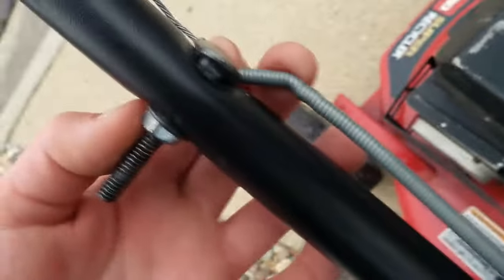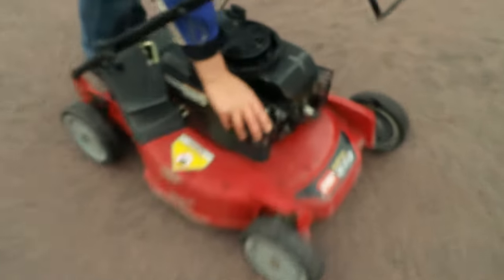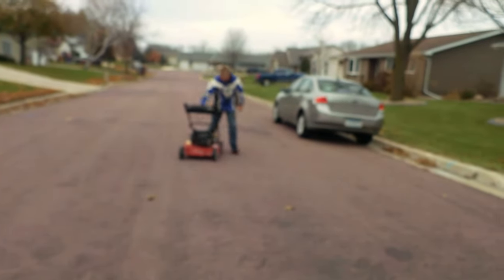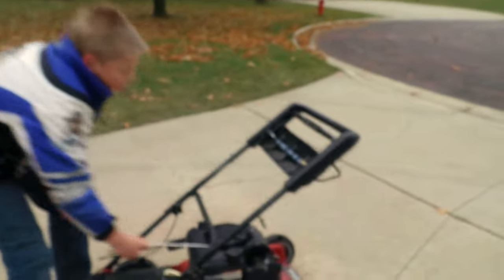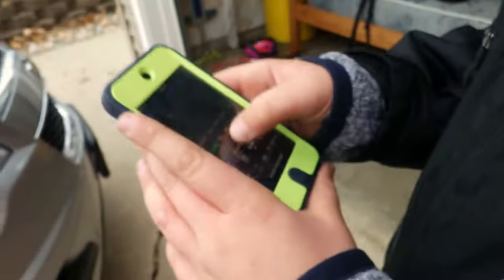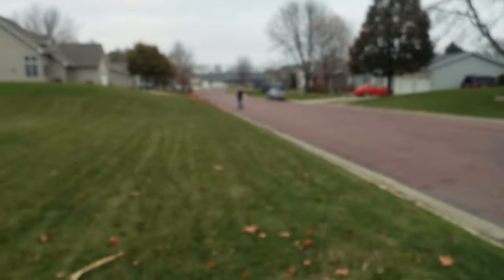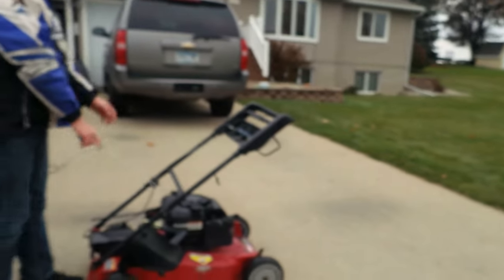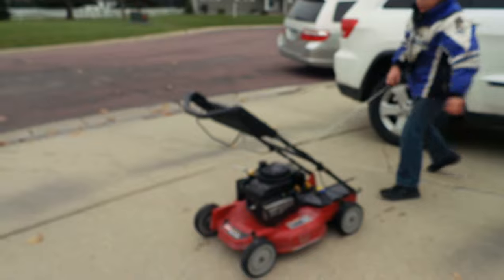BONUS: Lawn Mower Go Kart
I overview and run my updated Go Kart.